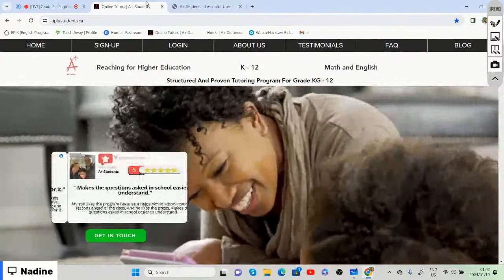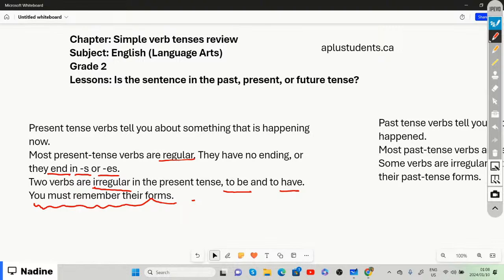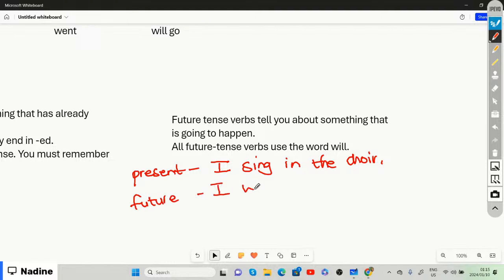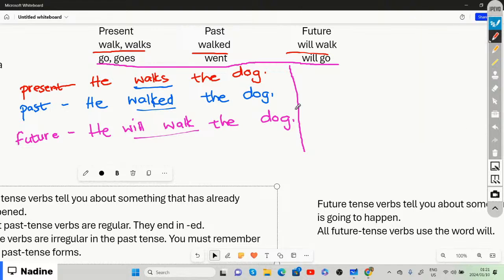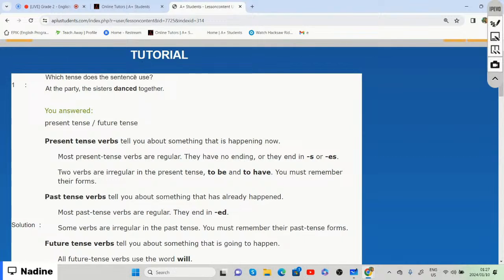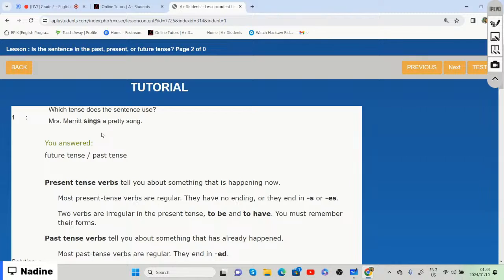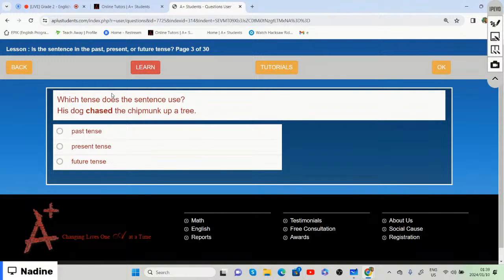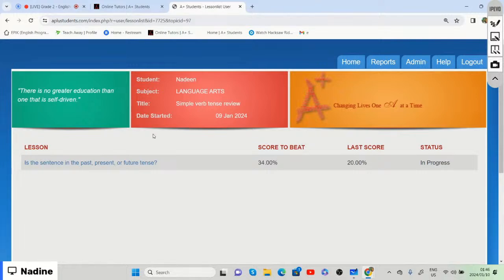Grade 2 - English: Simple verb tense review